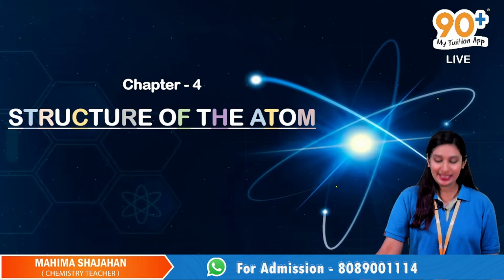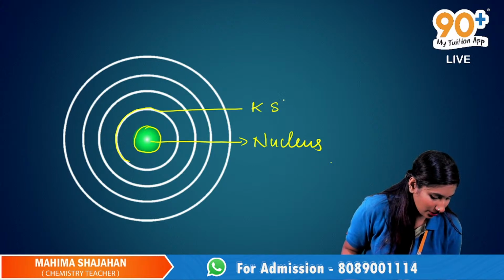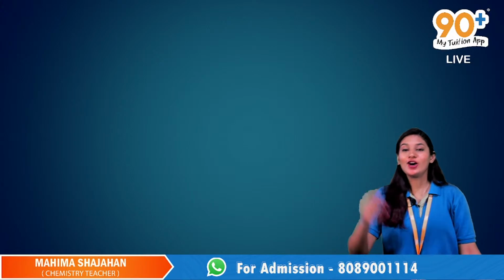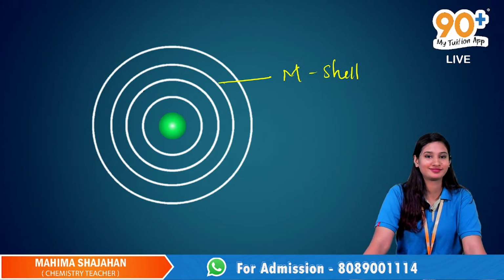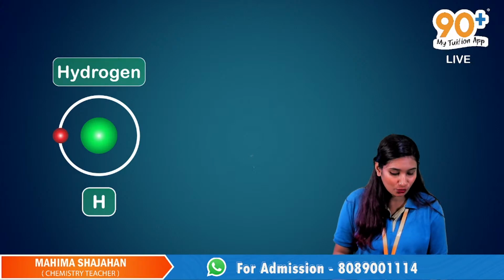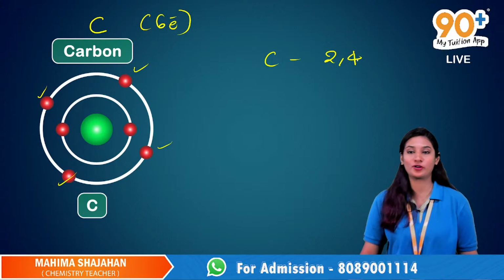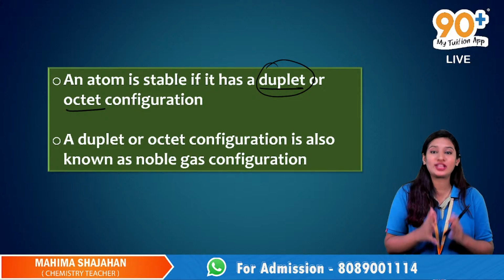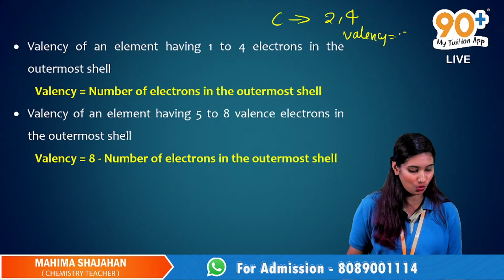9 CBSE | CHEMISTRY | CHAPTER 4 | STRUCTURE OF THE ATOM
🙏🏻 WELCOME TO INDIA'S FIRST LIVE ANIMATED TUITION 🙏🏻

✅ 9TH STATE & CBSE Batch Details ✅
   🔶To join 8TH STATE & CBSE🔶  ,